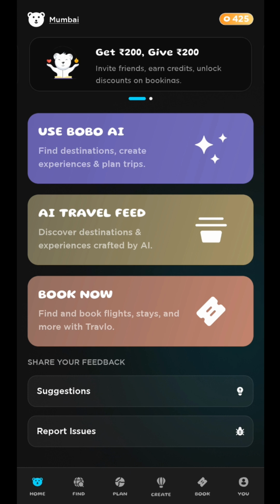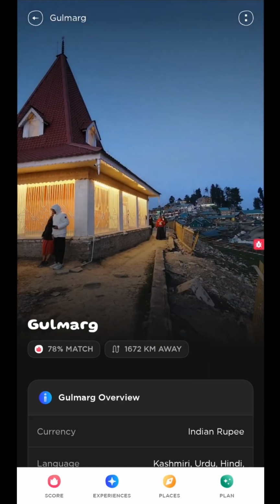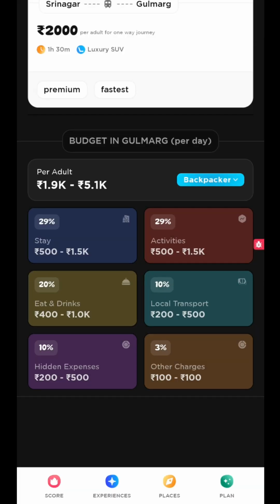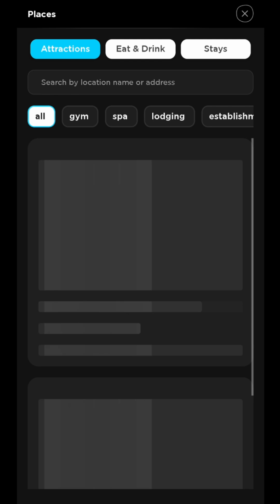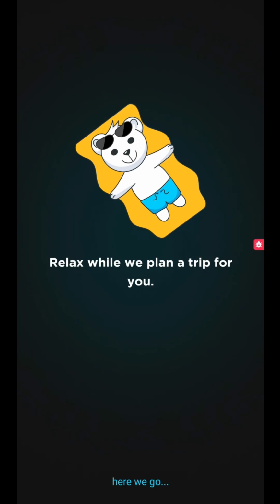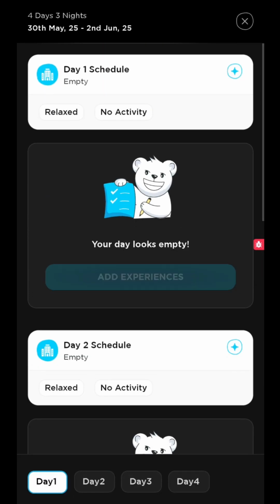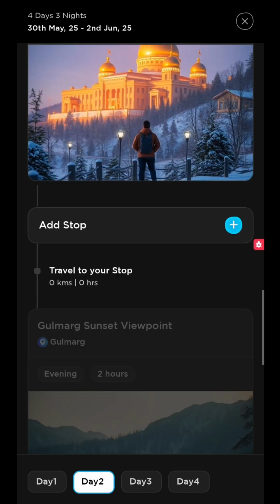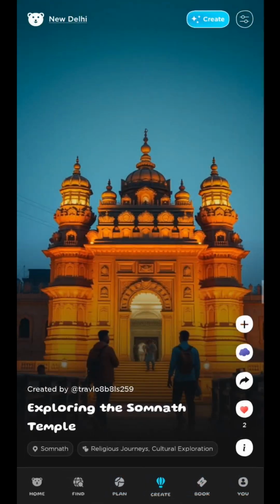Trip Planning on Travlo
Planning a trip meant juggling tabs, links, screenshots, and group chats.

With Travlo, it all happens in one place:

✅ Personalized destination suggestions
✅ AI-powered experience recommendations
✅ Smart trip dashboard with drag-and-drop days
✅ Simple edits, bookings, and flow management

Whether planning solo, with a partner, or friends, Travlo lets you go from “I want to travel” to “Trip done” in minutes.